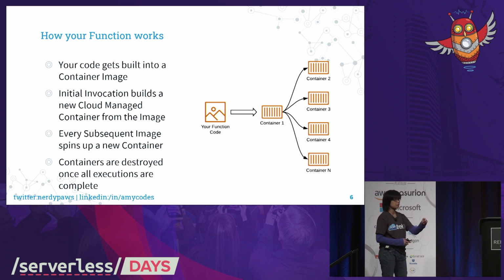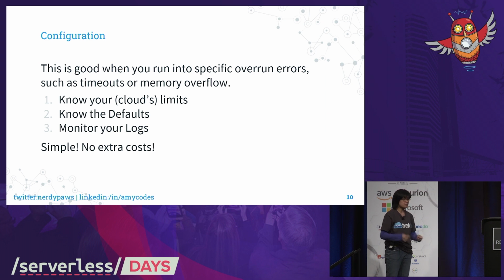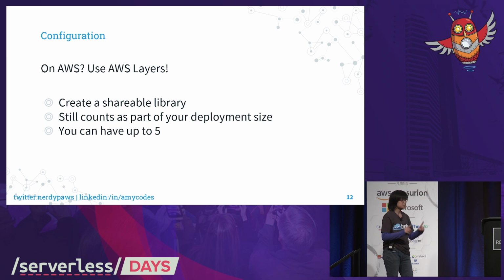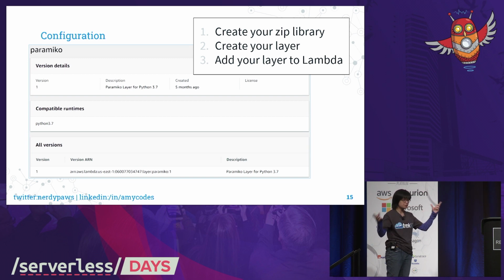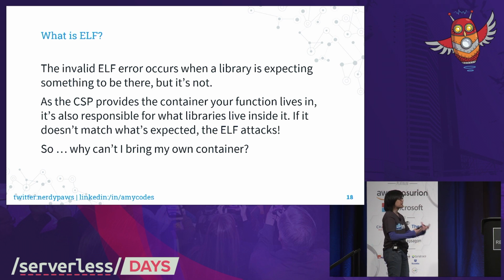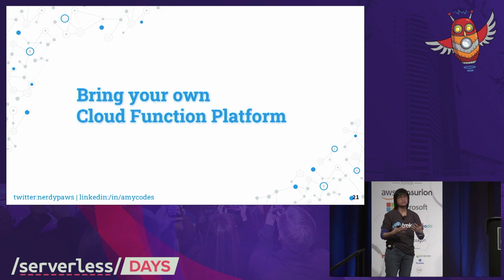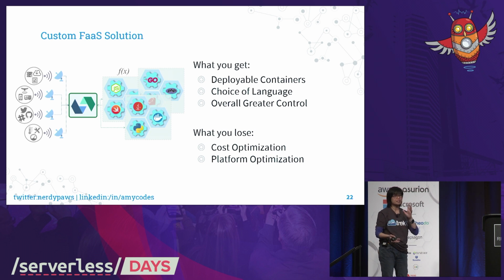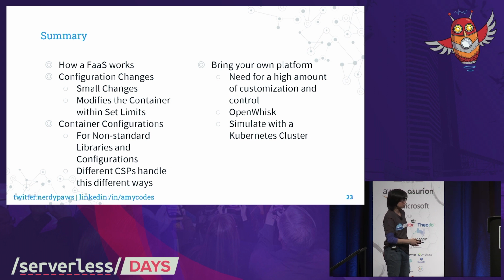serverlessDays Nashville 2020 - Managing Your Serverless Servers by Amy Arambulo Negrette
Come hear Amy share some indepth practices and challenges when handling logic in serverless apps, managing timeout and memory limitations with services like AWS lambda or Google Cloud and leveraging runtime archives for standardizing deployments.